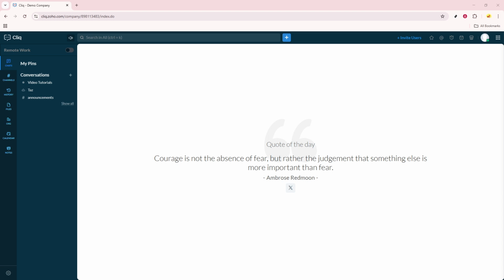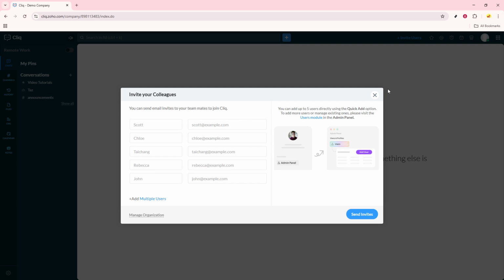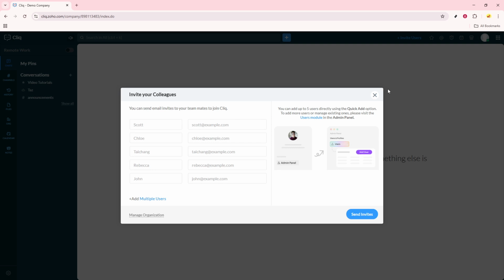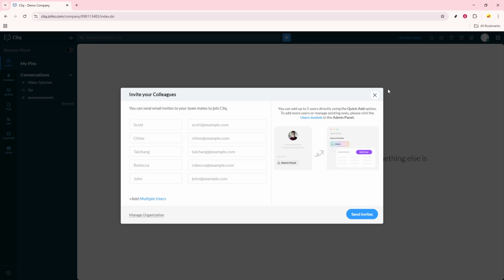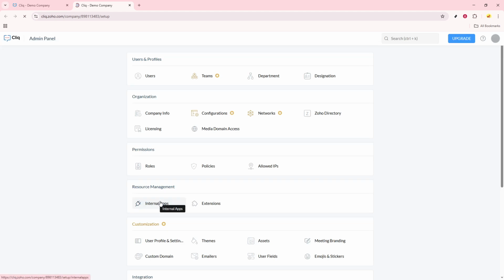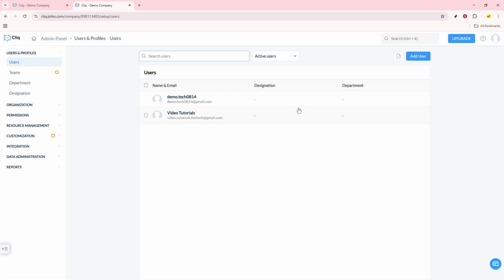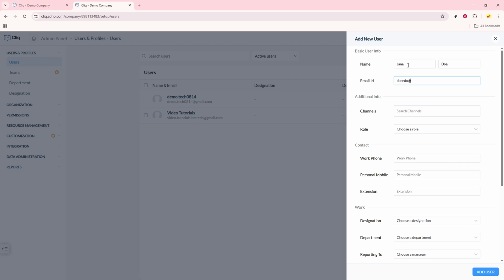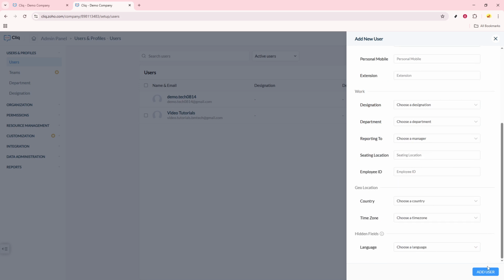How to Add Users in Zoho Cliq [2026 Full Guide]